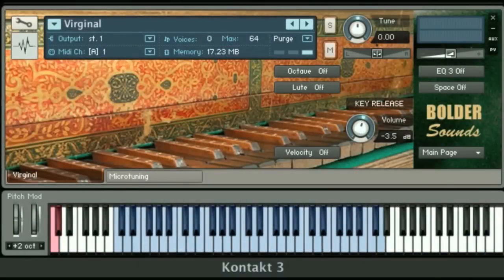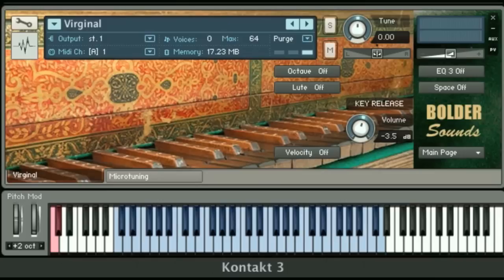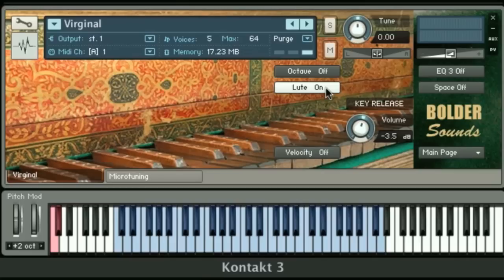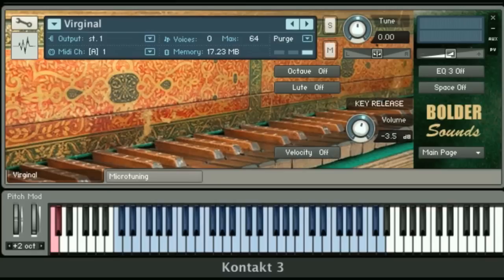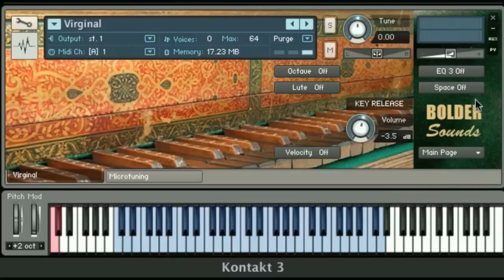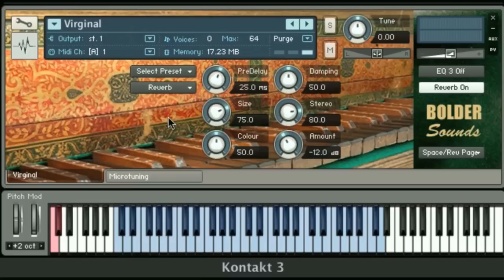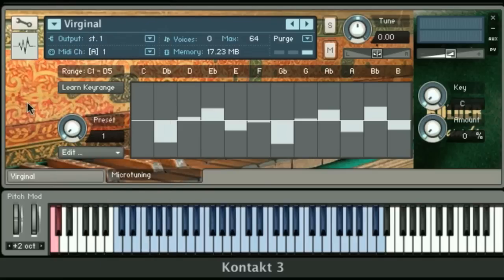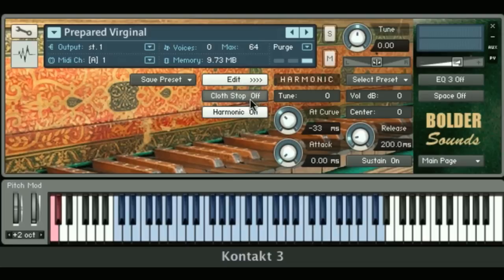Virginal Sample Library demo - Bolder Sounds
Virginal sample library from Bolder Sounds for Native Instruments Kontakt 3+.